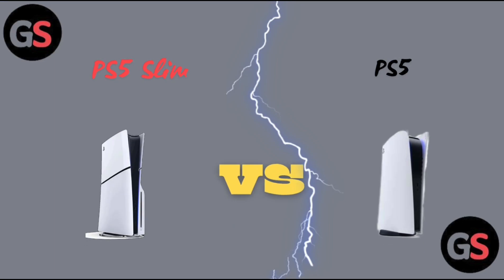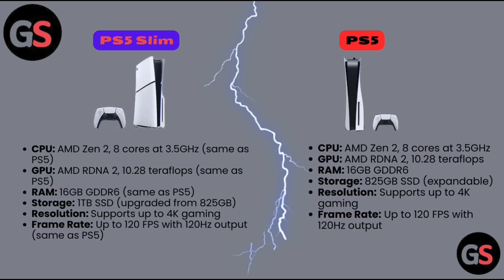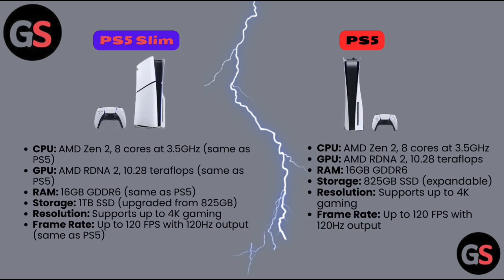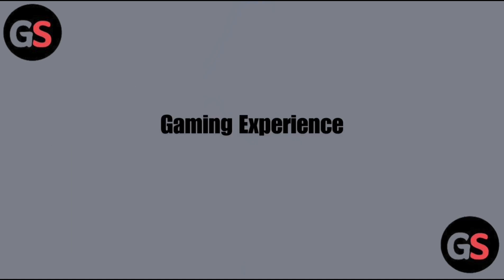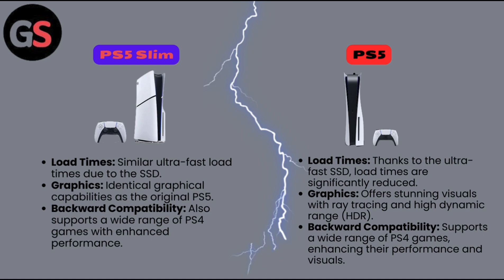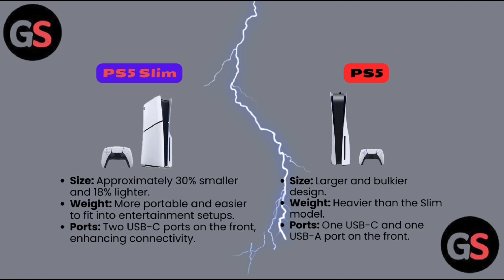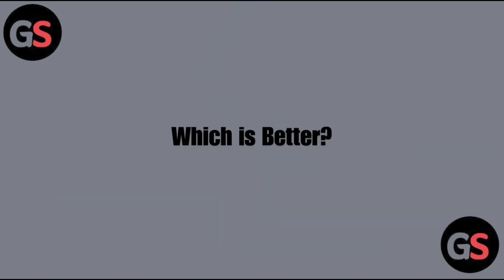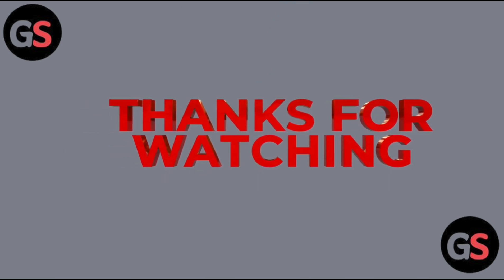PS5 Slim Vs PS5 Performance: Which One Is Better?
This video presents a comprehensive analysis of the PS5 Slim versus the standard PS5, focusing on their performance differences. We will examine various aspects such as processing power, graphics quality, and user experience to ascertain which model stands out in the gaming landscape. Tune in for an in-depth look at these two consoles and discover which one is the better choice for gamers.

0:00 Introduction
0:14 Specifications
1:28 Gaming Experience
2:11 Design Comparison
2:44 Which is Better?